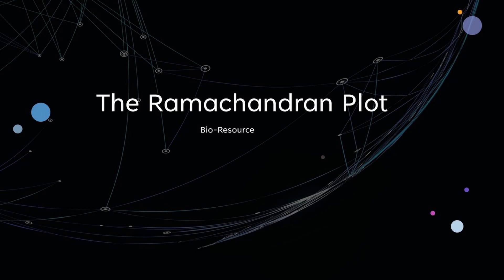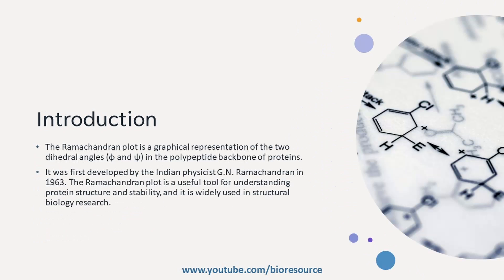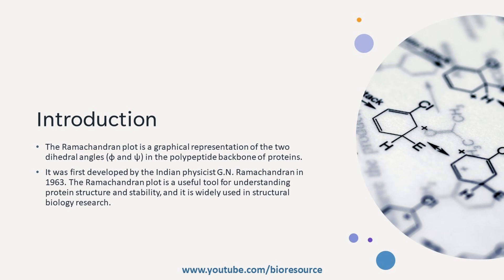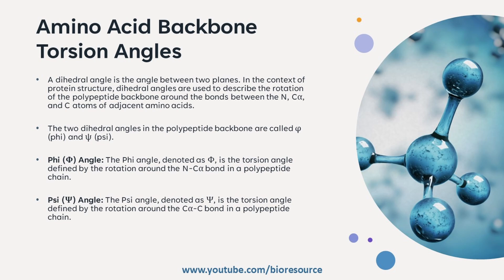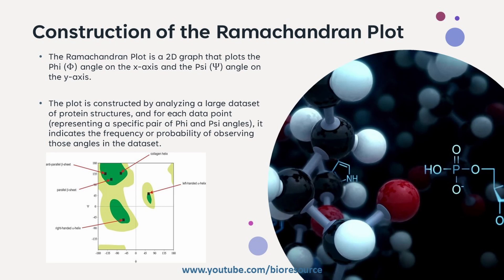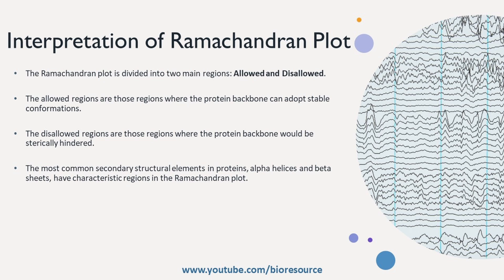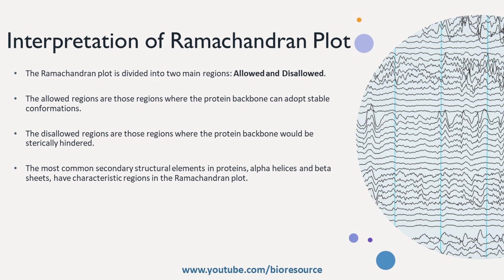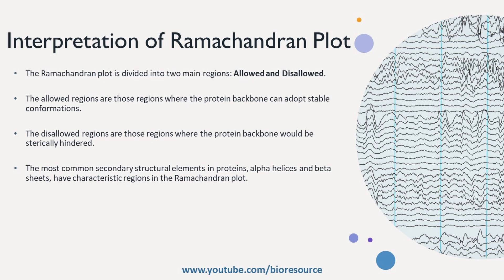The Ramachandran Plot: Constructing, Interpretation, Applications & Limitations of Ramachandran Plot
A Ramachandran plot is a graphical representation used in structural biology and biochemistry to analyze the dihedral angles of a protein's backbone. It is named after its creator, G. N. Ramachandran, who introduced this tool in the 1960s. Understanding dihedral angles is crucial for studying the conformation and stability of protein structures.
In this lecture, we will cover
• The basics of Ramachandran Plot
• Building the Ramachandran Plot
• Interpretation and Significance
• Limitations and Applications

What is Ramachandran Plot and what is importance?
The Ramachandran plot is a two-dimensional graph that shows the allowed and disallowed regions of conformational space for the two dihedral angles in the protein backbone, Phi and Psi.
It was developed by Indian physicist G. N. Ramachandran in 1963.
The Ramachandran plot is important because it can be used to validate the quality of protein structure models and to identify regions of a protein that are likely to be disordered. It can also be used to study protein folding and dynamics, and to design new proteins with desired properties.

Torison Angles
In a protein, the backbone is composed of a series of amino acids linked by peptide bonds. The dihedral angles describe the rotation of atoms along these bonds, specifically the phi (ϕ) and psi (ψ) angles:
1. Phi (ϕ) angle: It measures the rotation about the bond between the nitrogen atom (N) and the alpha carbon (Cα) of one amino acid and the carbon atom (C) and nitrogen atom (N) of the next amino acid.
2. Psi (ψ) angle: It measures the rotation about the bond between the alpha carbon (Cα) of one amino acid and the carbon atom (C) and nitrogen atom (N) of the next amino acid.

Construction of Ramachandran Plot
The Ramachandran plot is a scatter plot where each point represents a specific pair of phi and psi dihedral angles for a particular amino acid residue in a protein structure. The x-axis corresponds to the phi angle, while the y-axis represents the psi angle. The plot is typically created using crystallographic or NMR data.

Interpretation of Ramachandran Plot
The Ramachandran plot is divided into two main regions: allowed and disallowed. The allowed regions are those regions where the protein backbone can adopt stable conformations. The disallowed regions are those regions where the protein backbone would be sterically hindered.
The most common secondary structural elements in proteins, alpha helices and beta sheets, have characteristic regions in the Ramachandran plot.

00:00 Introduction
00:24 Topic COvered
00:34 What is Ramachandran Plot?
01:15 Torison Angles
01:48 Constructing Ramachandran Plot
02:09 Interpreting Ramachandran Plot
03:45 Significance of Ramachandran Plot
05:08 Limitations of Ramachandran Plot
06:00 Applications of Ramachandran Plot
07:30 Conclusion